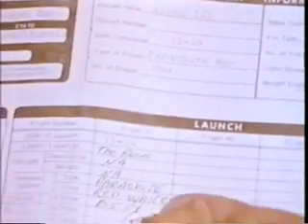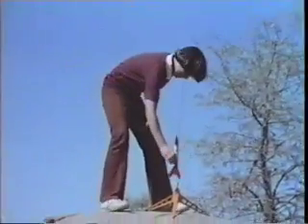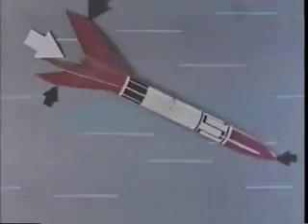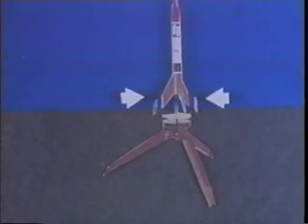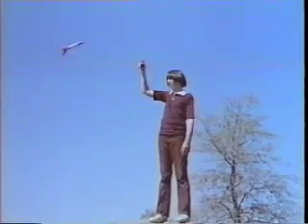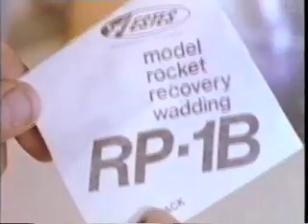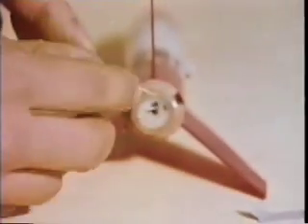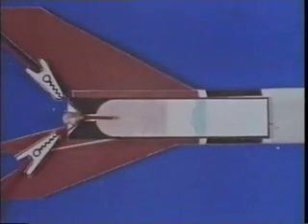"Model Rocketry - The Last Frontier" (Part One)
Two things I love dearly - "Star Trek" and model rocketry - are mercilessly savaged in this tragic gem from the mid-1970's.

Please note that this is part one, so please be sure to view part two.